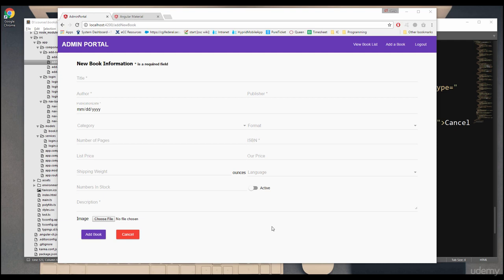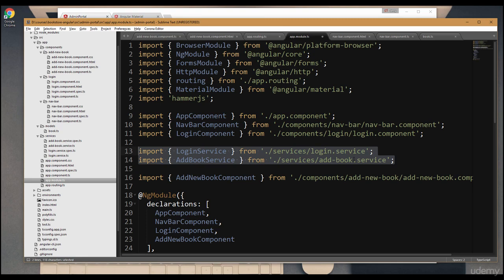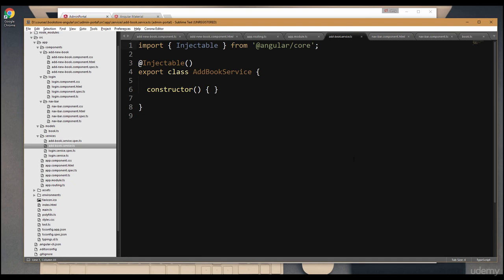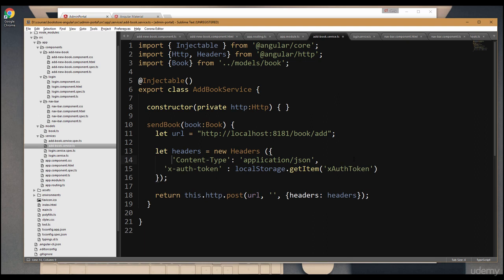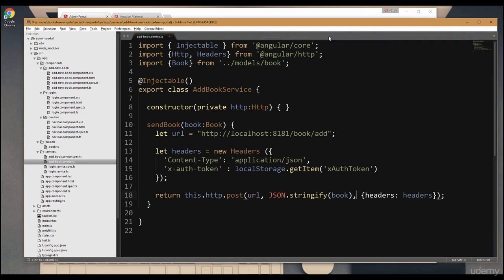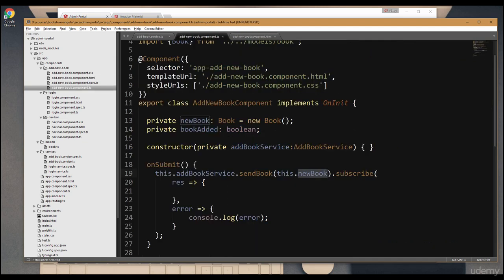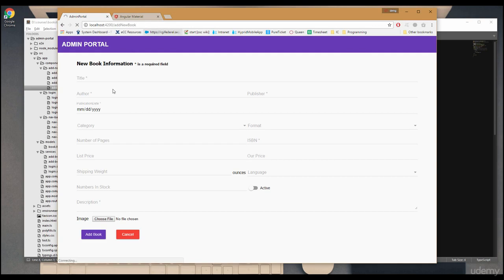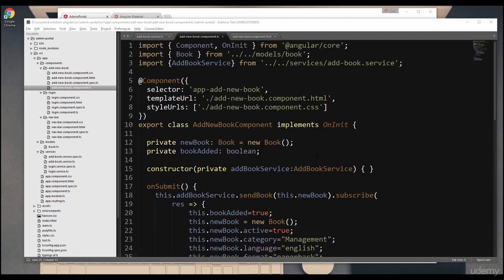[Học spring boot + angular qua dự án thực tế] 28. Add Book Service